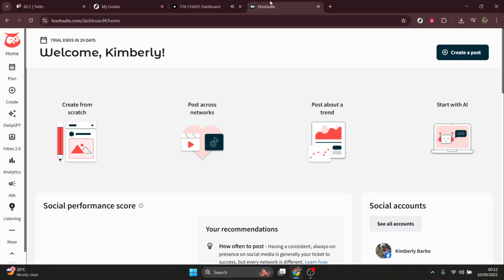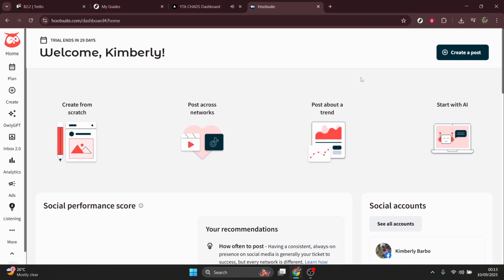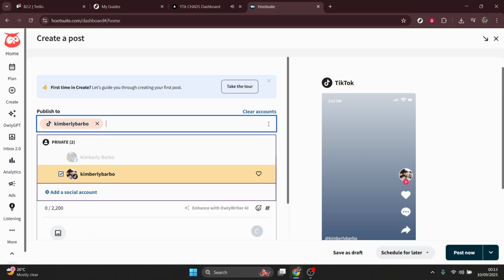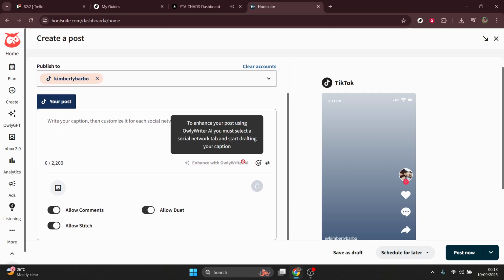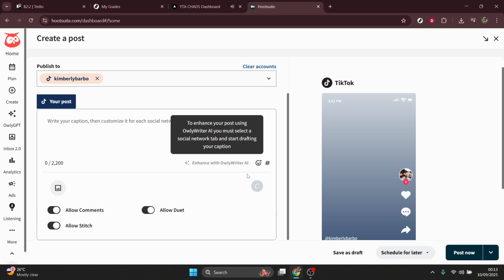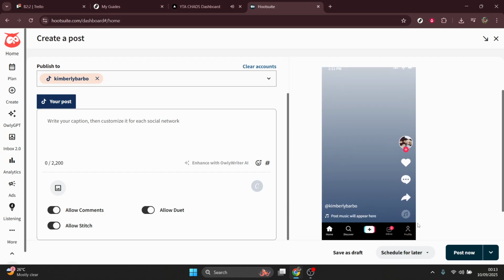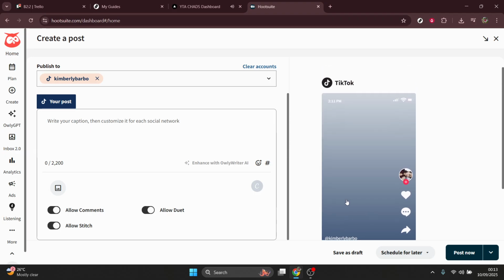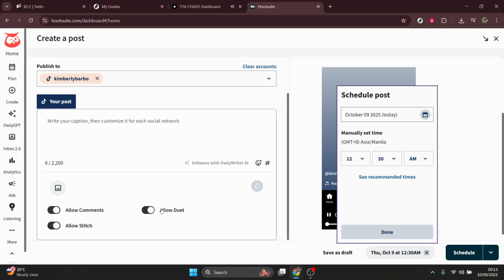How to Schedule a Twitter Thread on Hootsuite Step by Step 2025 Tutorial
Want to schedule a Twitter thread ahead of time and publish it perfectly from Hootsuite? 🧵📅
In this step-by-step 2025 tutorial I’ll show you how to compose, thread, and schedule multi-tweet threads using Hootsuite’s Composer — including best practices for pacing, media, and timing so your thread gets the most engagement. Perfect for creators, marketers, and social media managers who want to plan threaded conversations in advance.